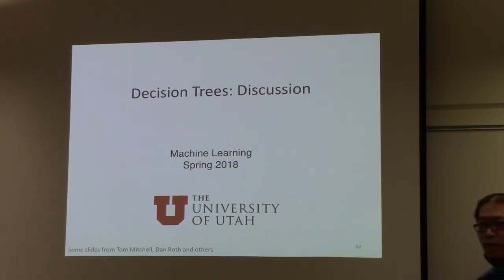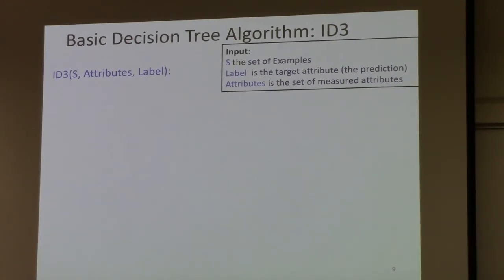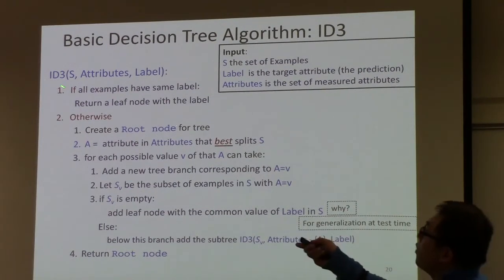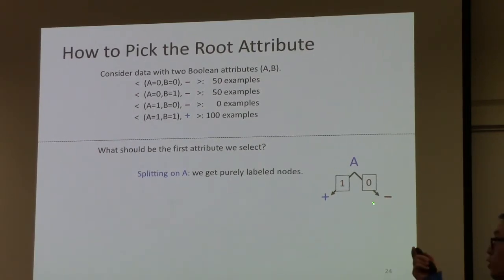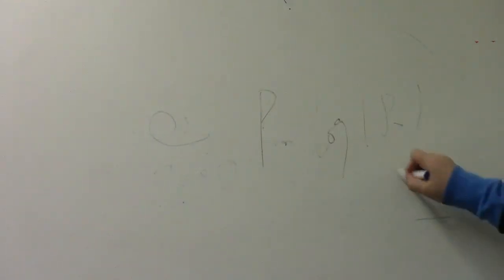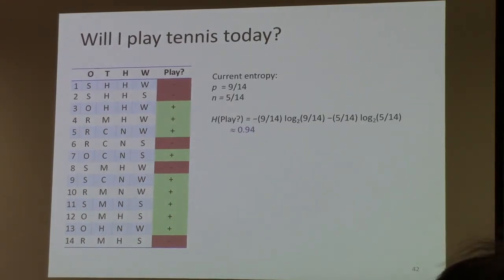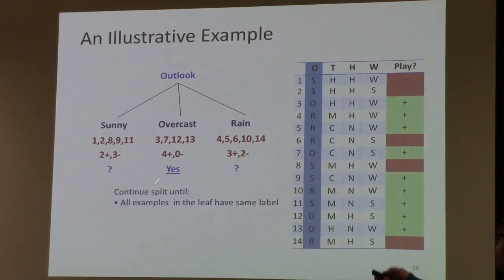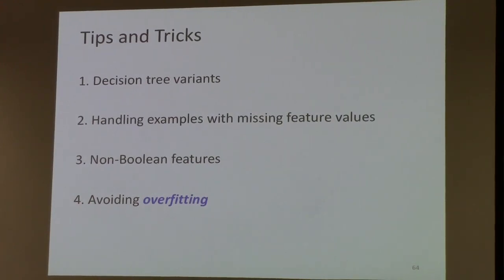Machine Learning Spring 2018 lecture 4